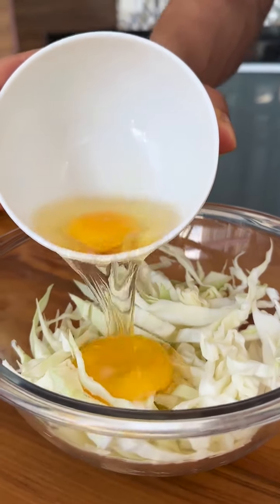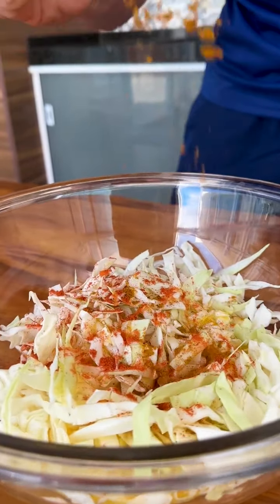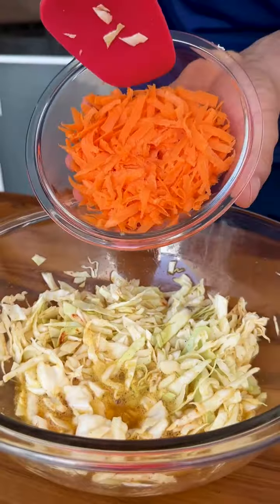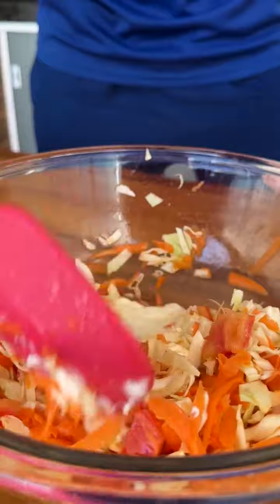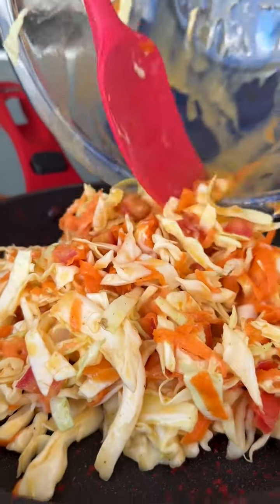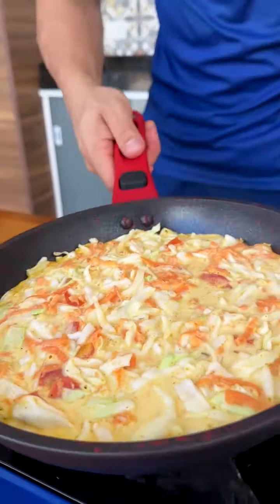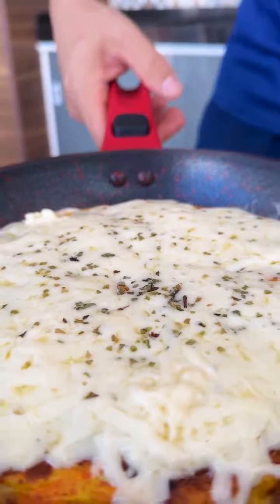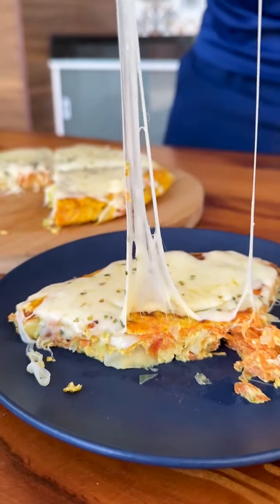Mix eggs with cabbage and see how delicious it turns out.